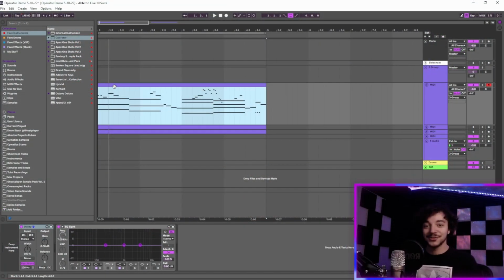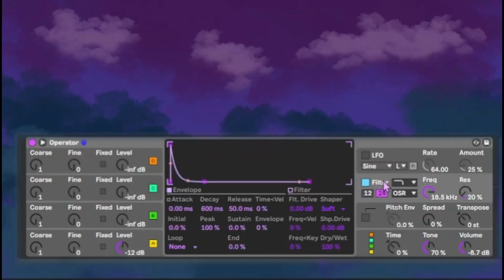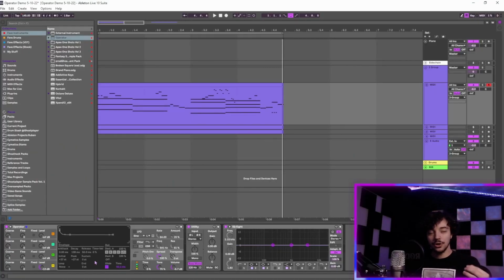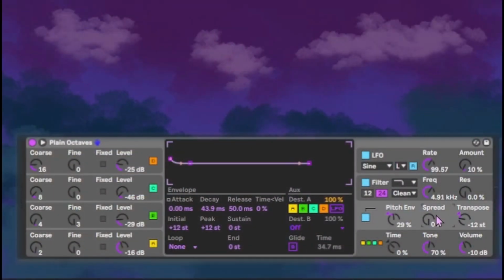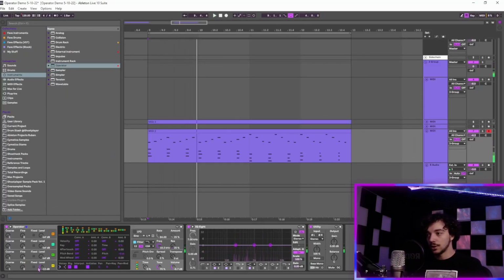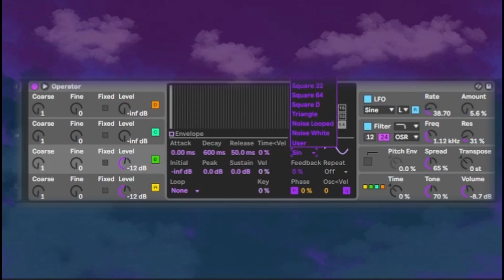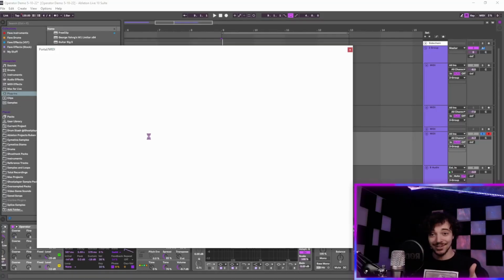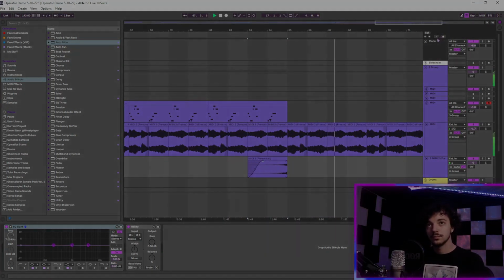How to Make AWESOME MELODIES Using Ableton OPERATOR (Sound Design)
In today's video I'm showing you how to use Ableton's Operator stock synth to make awesome melodies! I go over the main features of Operator and cook up a fire beat.

Operator is included with Ableton Live Suite and is one of the reasons I recommend upgrading to Suite eventually.

Hope you can stick around to watch some epic producer content, featuring an up-and-coming producer known as Ghostplayer.

Peace!